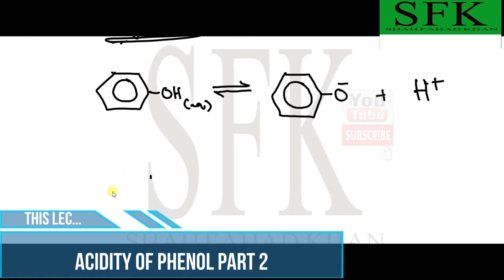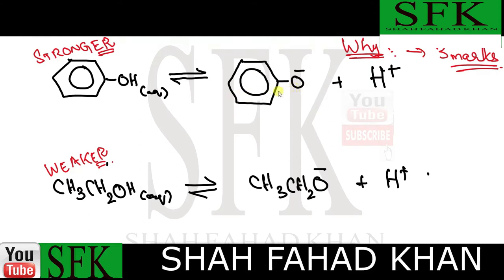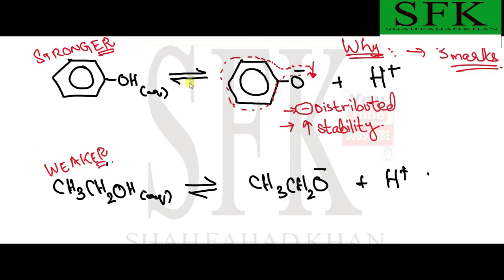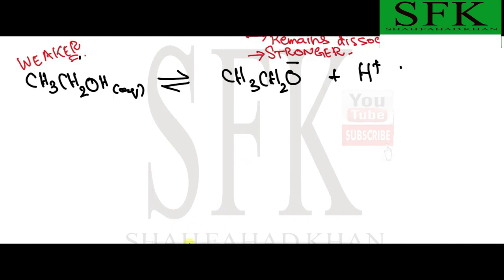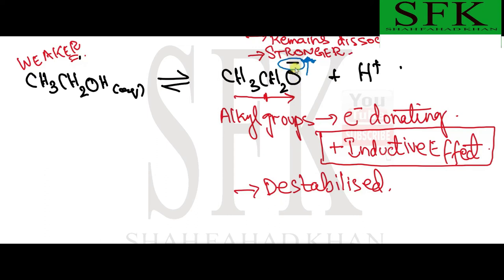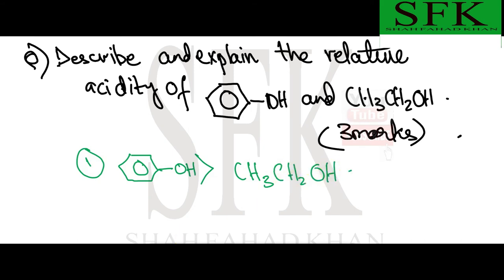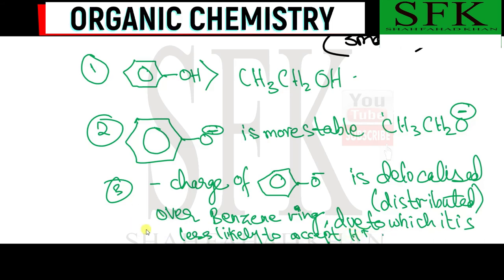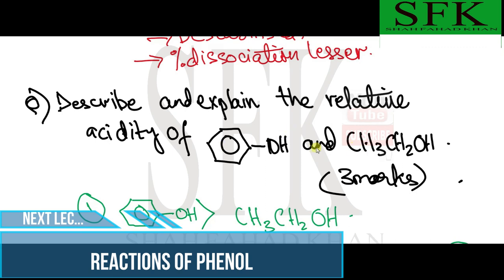ORGANIC CHEMISTRY, LEC 12, PART 2 ACIDITY OF PHENOL